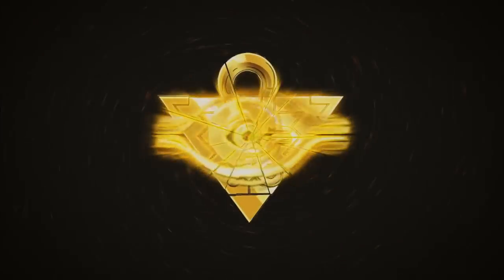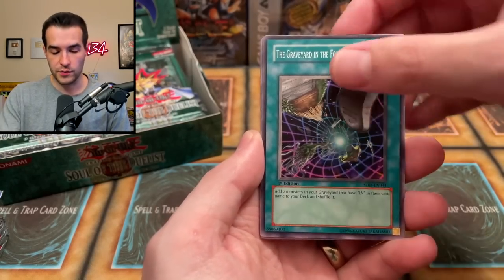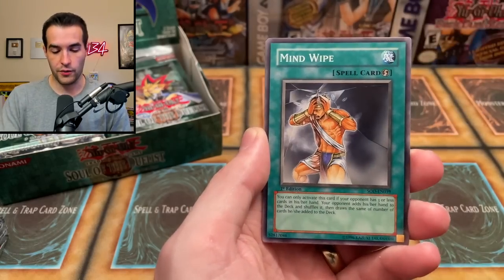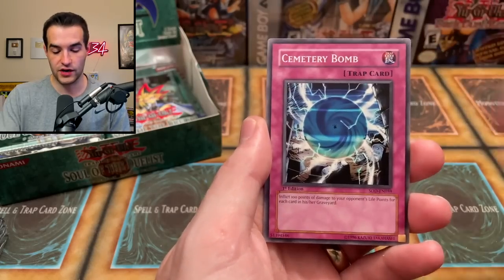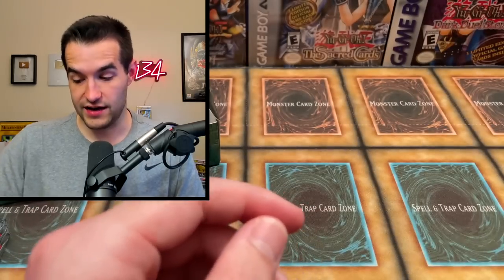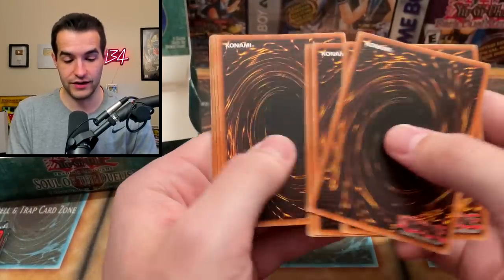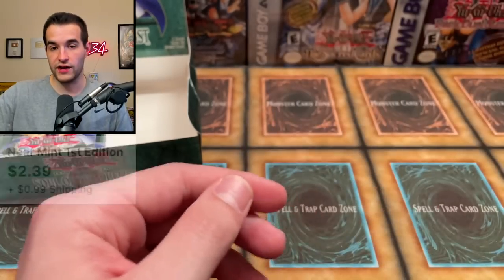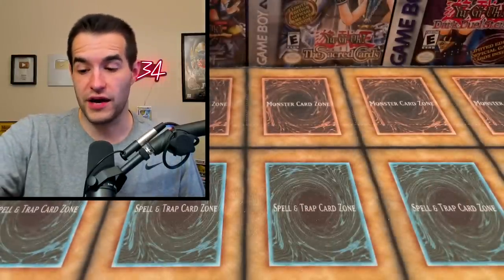Opening Yugioh’s FIRST Ultimate Rare Set EVER!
➤TCGPlayer Link!